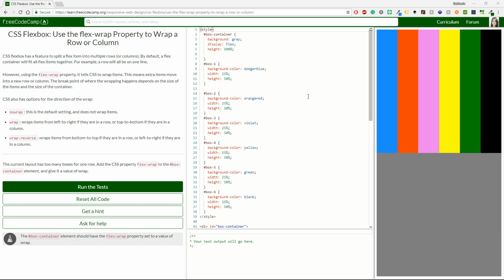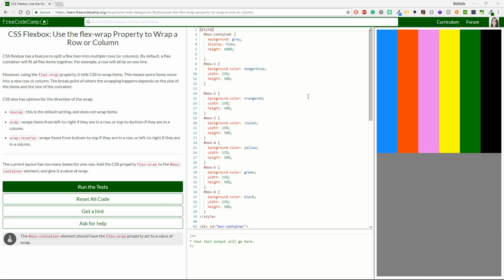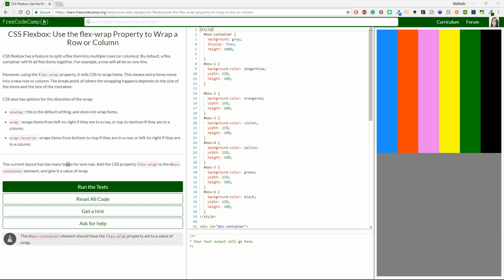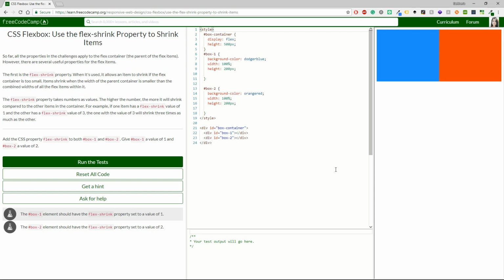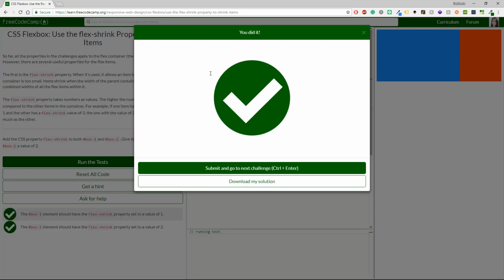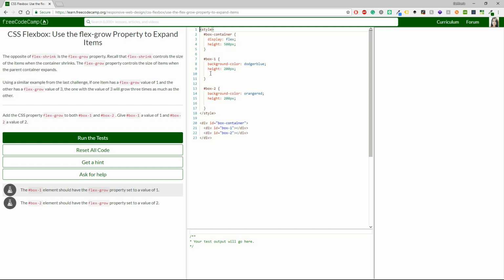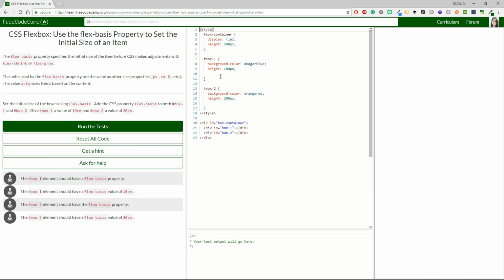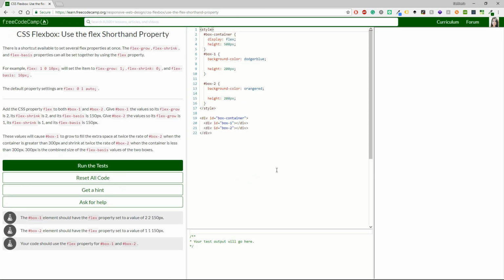[3/4] Flexbox -- flex wrap/shrink/grow/basis | FreeCodeCamp Challenges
In this short series of videos, I am presenting my solutions from freecodecamp.org | CSS Flexbox challenges.
This is a new section at FCC and not many people have completed it yet.